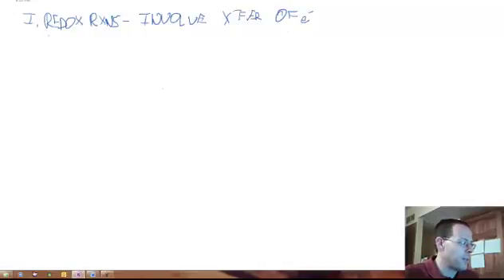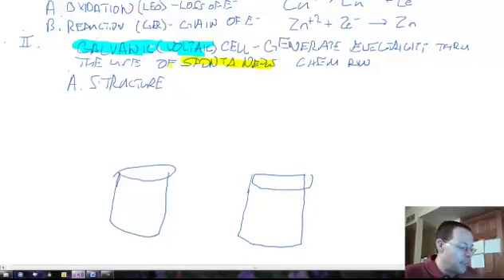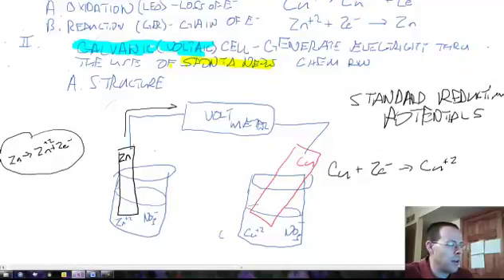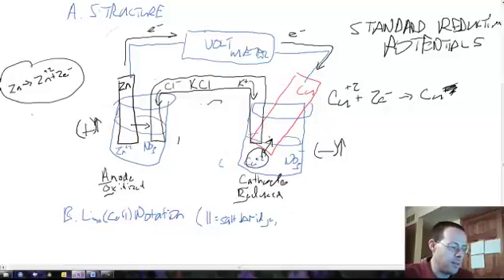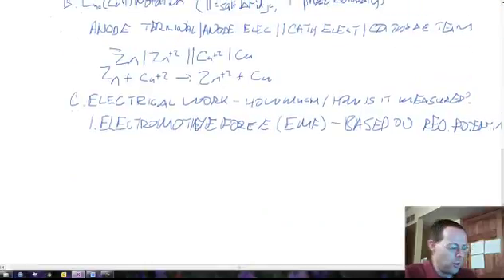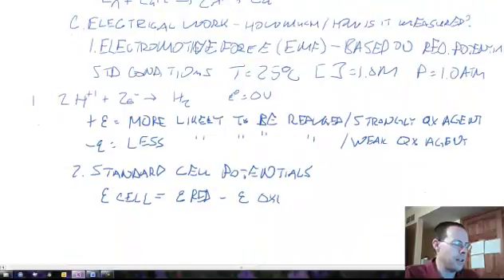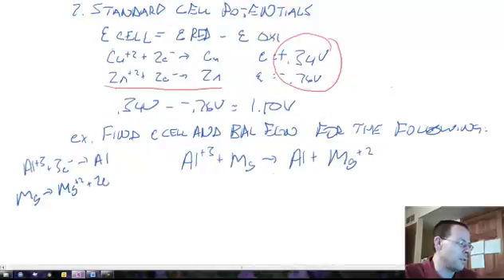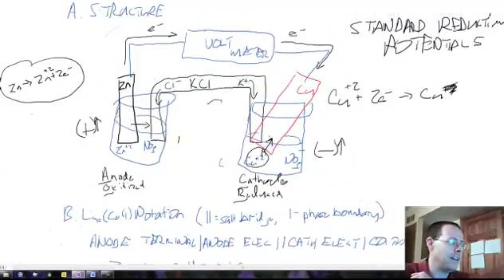Galvanic Cells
How a galvanic cell is constructed, its parts, and how its voltage is calculated.